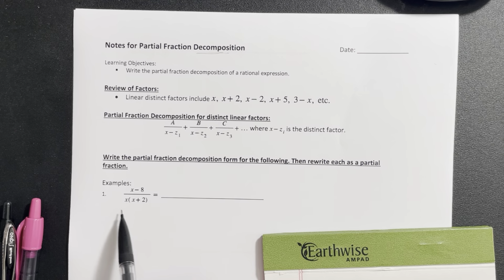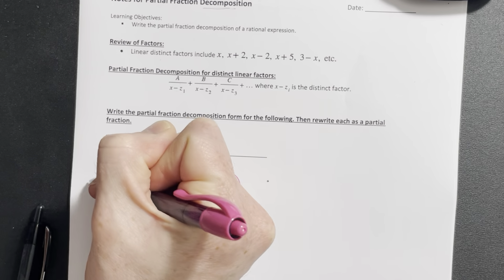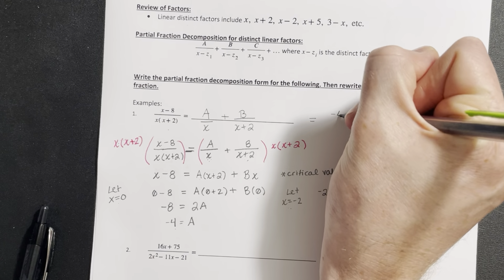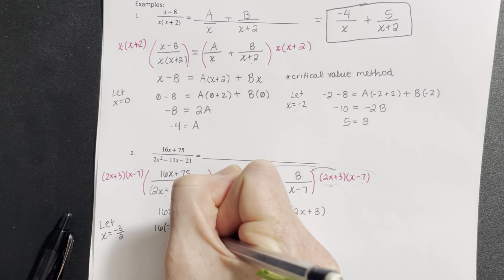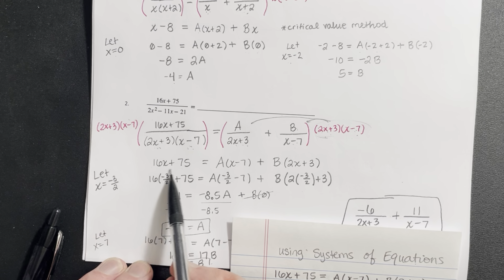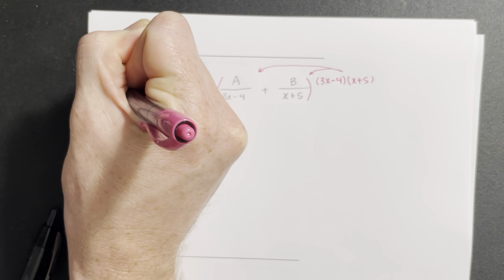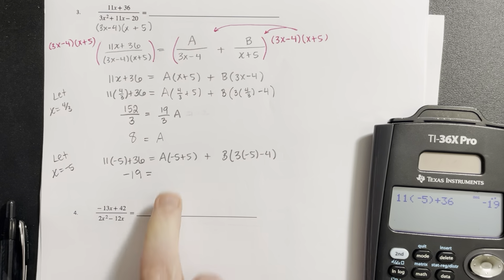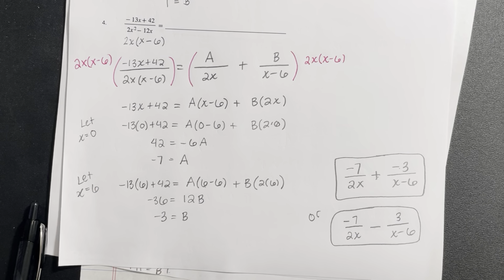Notes on MAT 171 Partial Fraction Decomposition (Part 1)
Quadratic Denominators with distinct linear factors.